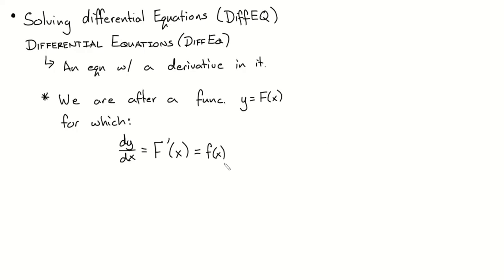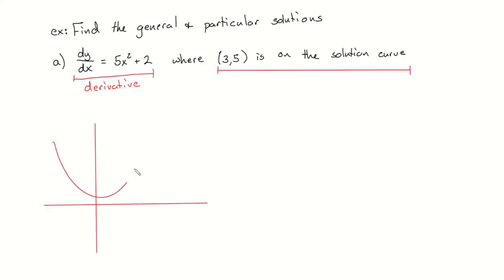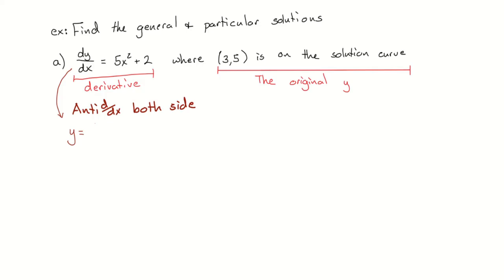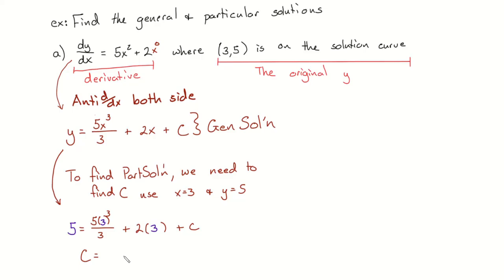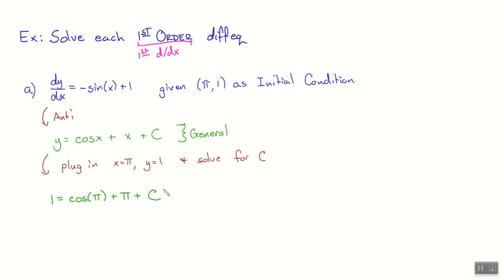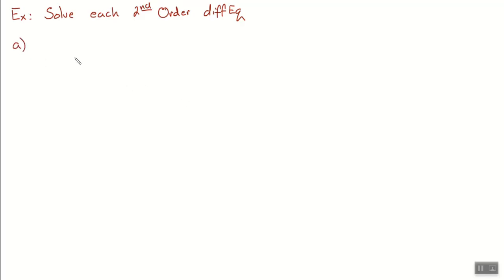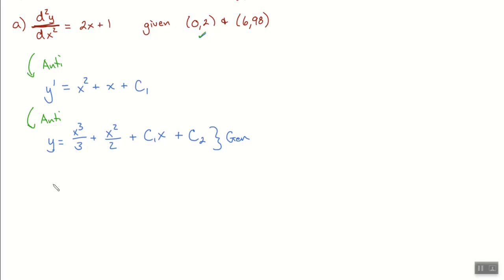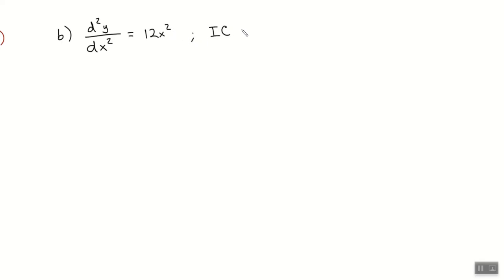2nd Hour Calculus (1/28/26) - Lesson 4.8.2 - Entry to Differential Equations